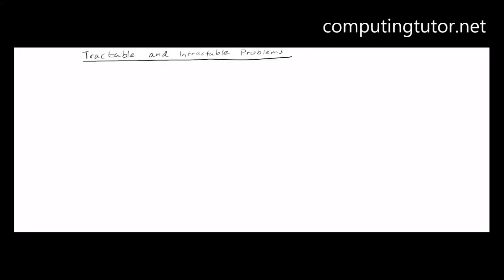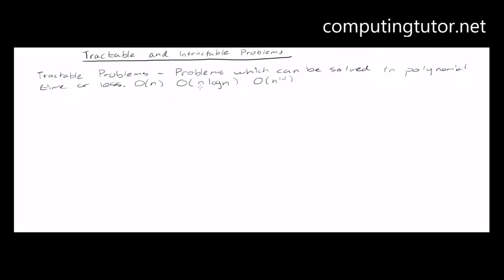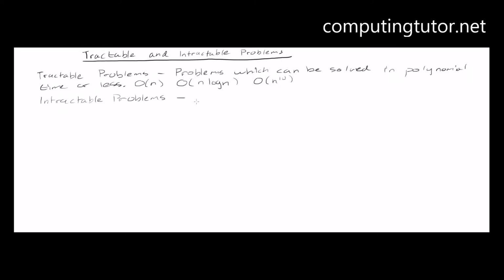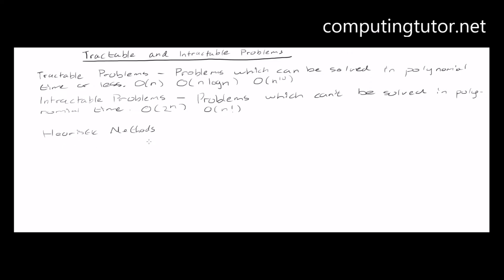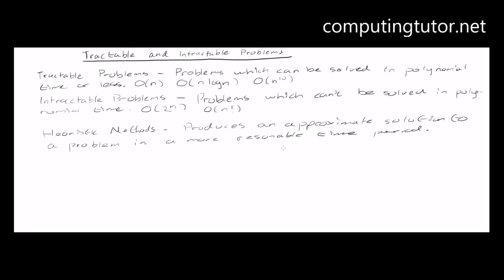Tractable and Intractable Problems (A-Level)